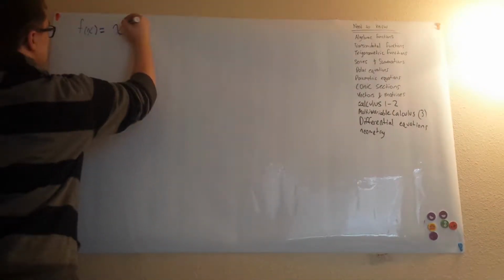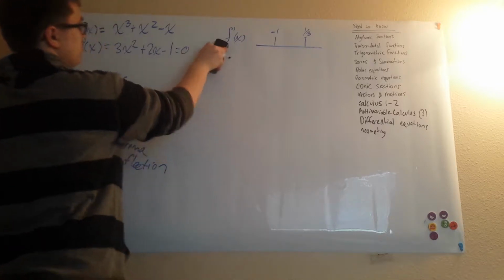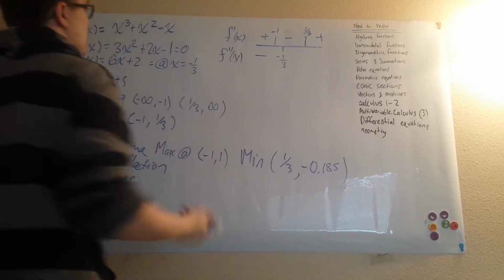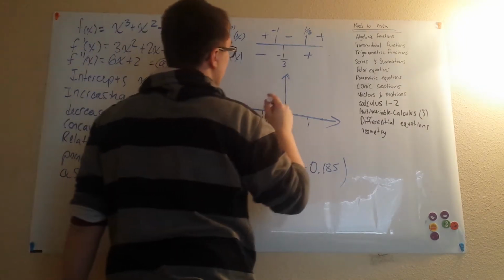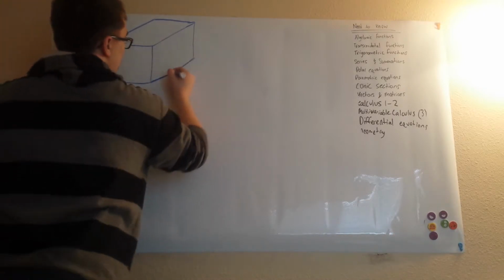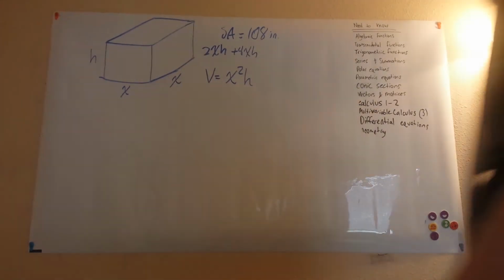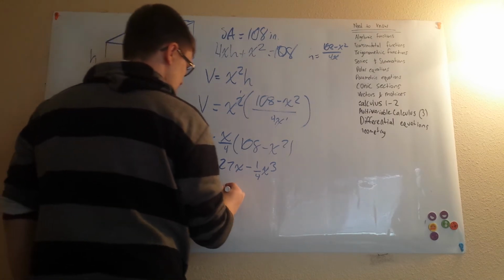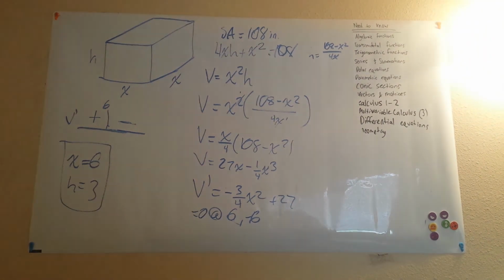curve sketching and maximum problems